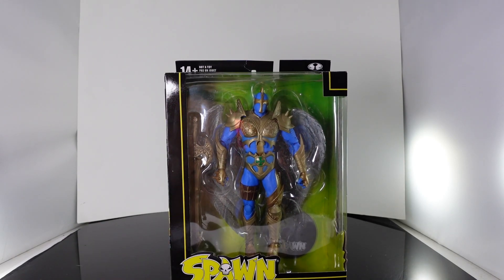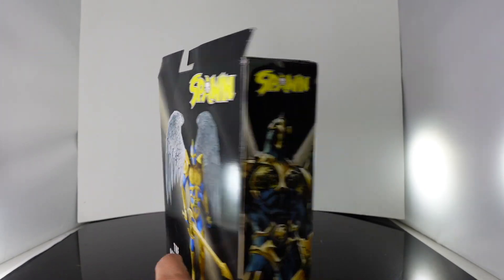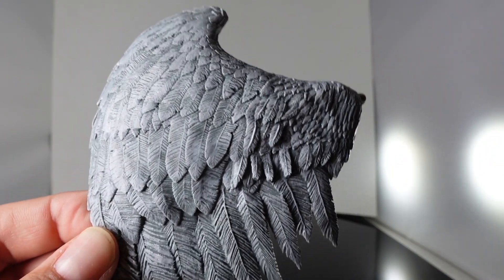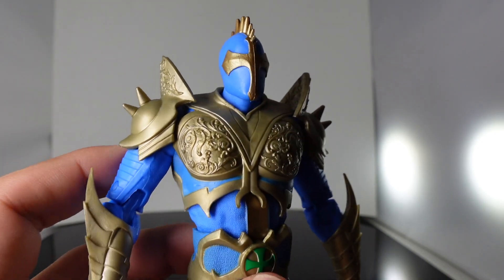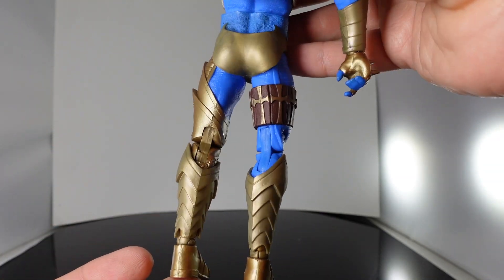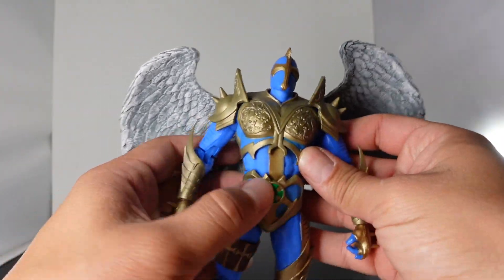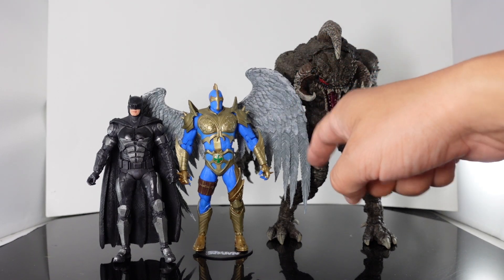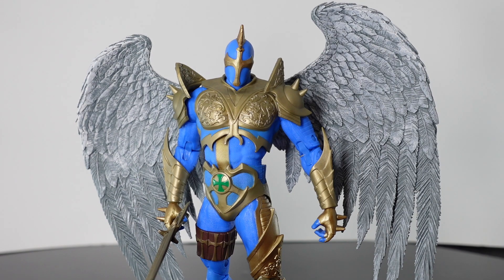Mcfarlane Toys: Spawn-Redeemer figure review